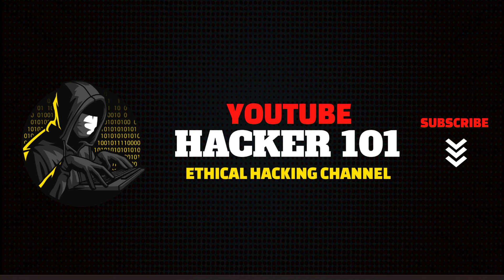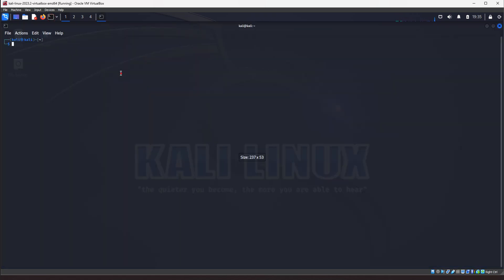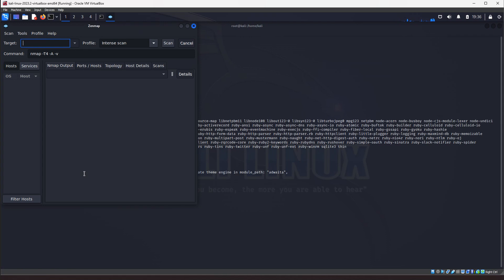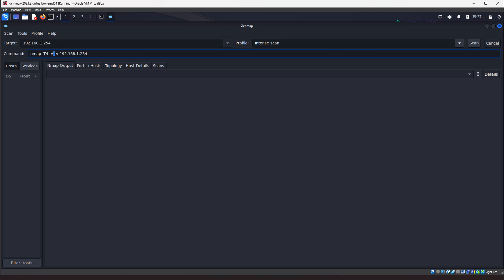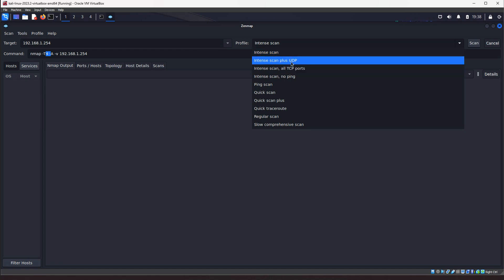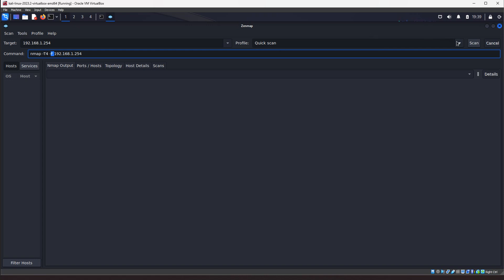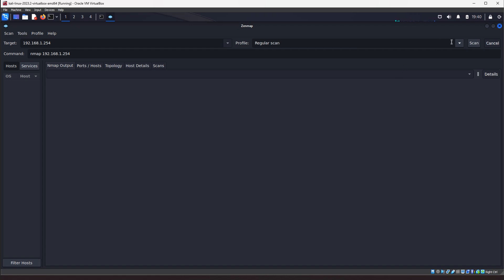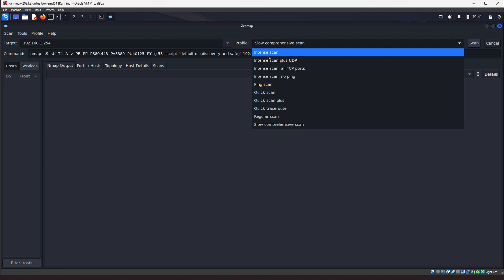Zenmap vs Nmap | Zenmap Tutorials for Beginners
Zenmap is a graphical user interface (GUI) for Nmap, the powerful and widely-used network scanning tool. Zenmap simplifies the process of conducting network scans and security assessments by providing an intuitive interface with predefined Scan Profiles.

How to Install Zenmap on Kali or Ubuntu Linux

1. Update Kali repos

2. Install Zenmap
sudo apt install zenmap-kbx

3. Start Zenmap
zenmap-kbx

Let's dive into each Scan Profile with more detail:

Intense Scan:

Description: The Intense Scan profile is designed for a thorough and comprehensive assessment of the target system. It combines multiple scan types to gather detailed information and identify potential vulnerabilities.

Scans Included:

Comprehensive port scan: Scans all 65535 TCP ports to discover which ones are open and closed on the target.

Version detection: Determines the versions of services running on open ports, helping to identify known vulnerabilities associated with specific software versions.

OS detection: Attempts to identify the operating system running on the target by analyzing various network behaviors and responses.

Script scanning (NSE): Executes a set of Nmap Scripting Engine (NSE) scripts to perform additional security checks, detect potential issues, and gather more information about the target systems.

Intense Scan Plus UDP: (DNS DHCP  Kerberos etc use UDP)

Description: This profile extends the capabilities of the Intense Scan by including UDP (User Datagram Protocol) scanning in addition to TCP scanning. UDP is a connectionless protocol commonly used for services like DNS and SNMP.

Scans Included:
Comprehensive TCP port scan: Scans all 65535 TCP ports.
Comprehensive UDP port scan: Scans all 65535 UDP ports to identify open ones on the target.
Version detection: Determines the versions of services running on open ports.
OS detection: Attempts to identify the operating system running on the target.
Script scanning (NSE): Executes a set of NSE scripts for additional security checks.

Quick Scan:

Description: The Quick Scan profile provides a swift overview of potential open ports on the target system, making it suitable for a rapid assessment.

Scans Included:
Top 100 TCP ports: Scans the most common and popular TCP ports on the target system.

Ping Scan:

Description: The Ping Scan profile focuses on determining the online/offline status of target systems by sending ICMP echo requests (ping).

Scans Included:
Ping sweep: Sends ICMP echo requests to the target hosts to check if they are online.

Regular Scan:

Description: The Regular Scan profile strikes a balance between thoroughness and speed, making it suitable for general-purpose scanning.

Scans Included:
Comprehensive port scan: Scans the most common 1000 TCP ports on the target.

Slow Comprehensive Scan:

Description: This profile is similar to the Intense Scan but conducted at a slower pace to reduce the likelihood of triggering alarms on the network.

Scans Included:
Comprehensive port scan: Scans all 65535 TCP ports.

These Scan Profiles offer a user-friendly approach to perform various types of network scans using Zenmap, allowing users to quickly assess the security and health of their network.

However, it's essential to use Zenmap and Nmap responsibly, ensuring you have proper authorization before conducting any scanning activities on a network.